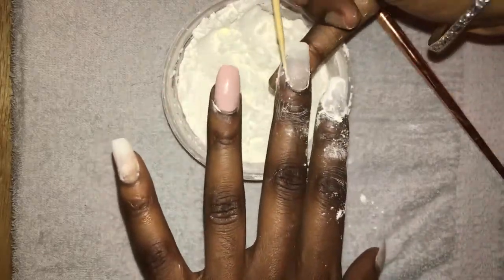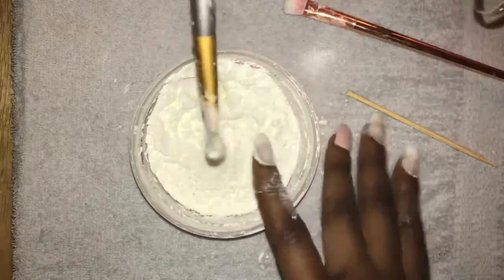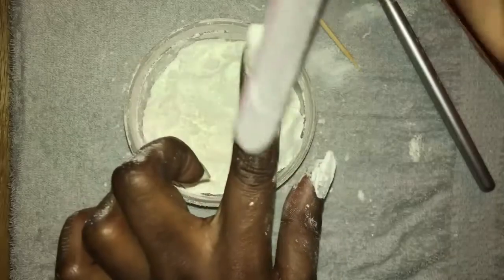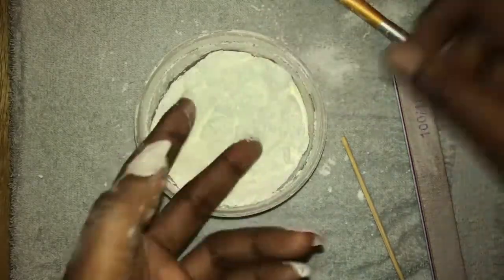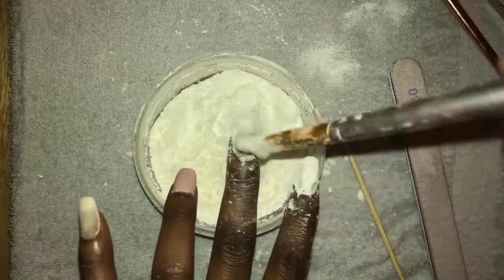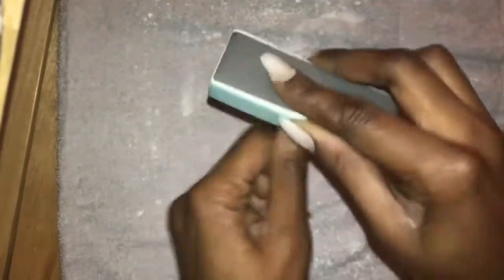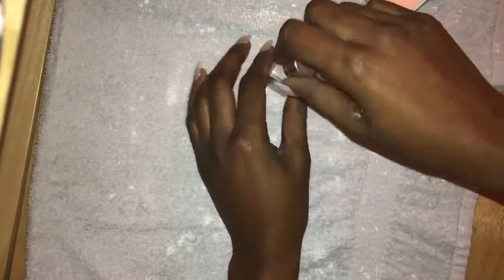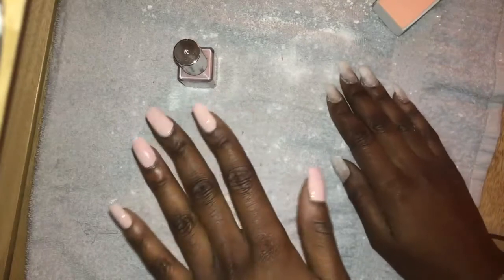DIY: FAKE NAILS USING CORNSTARCH 💅 | SLAY ON A BUDGET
Nail Salon.. Where? 👅

Just in time for the Holiday Season, this beginner friendly tutorial will make long trips to the nail salon a thing of the past!

And most importantly Save That Coin hunty! 💰

Tutorial also available on my blog with pictures -

+Intro: Jantube